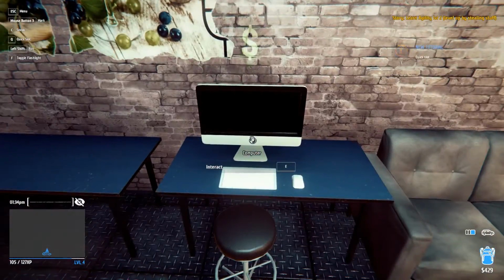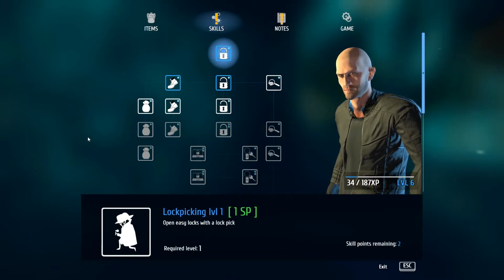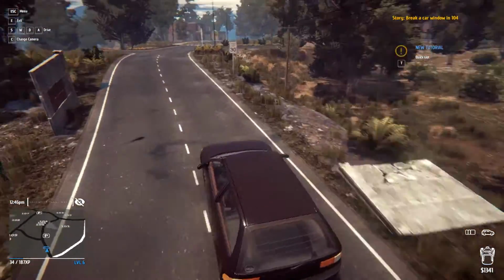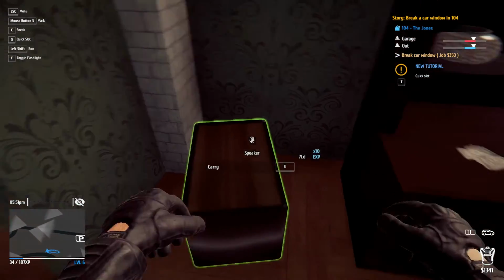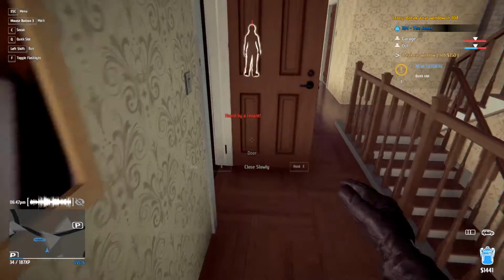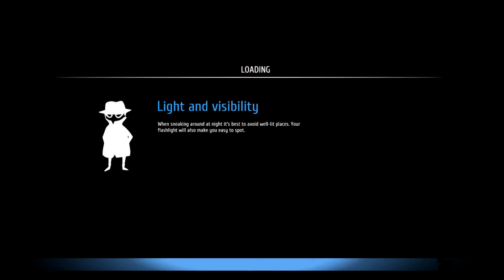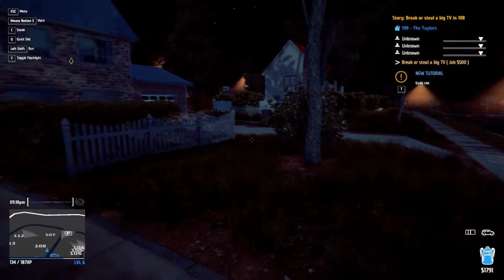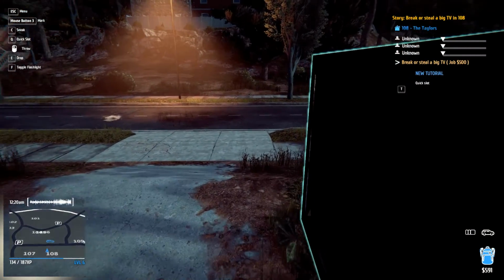Two Calls One Criminal Thief Simulator ep 4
In this video I got the cops called on me TWICE for the same house!!!